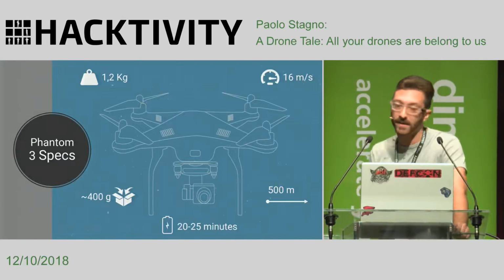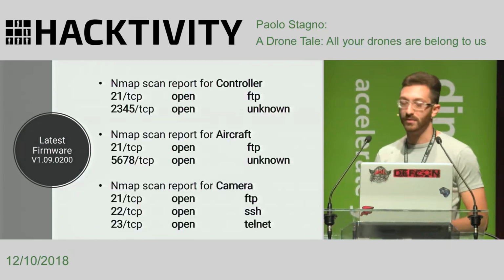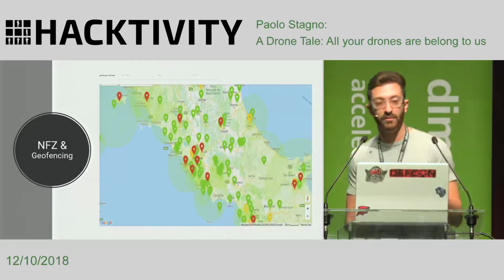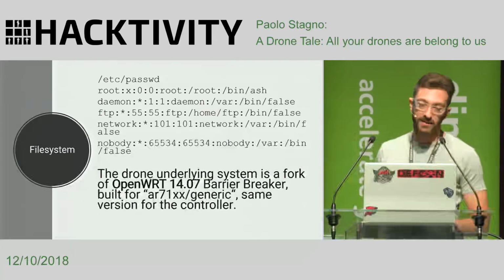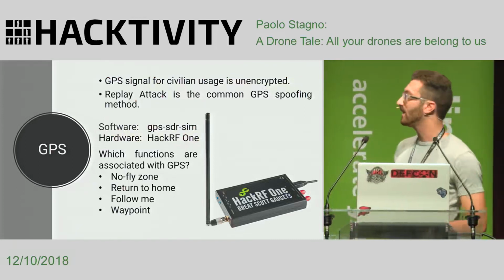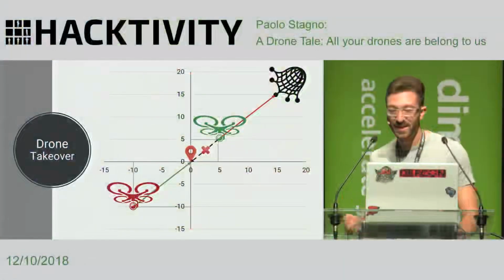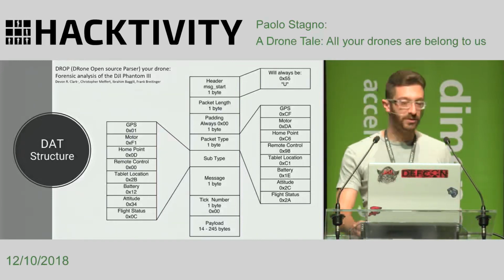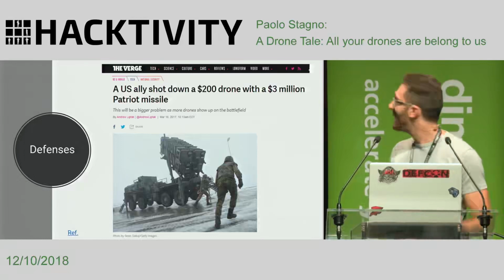Paolo Stagno A Drone Tale All Your Drones Belong To Us